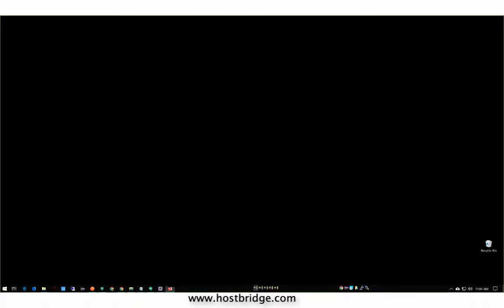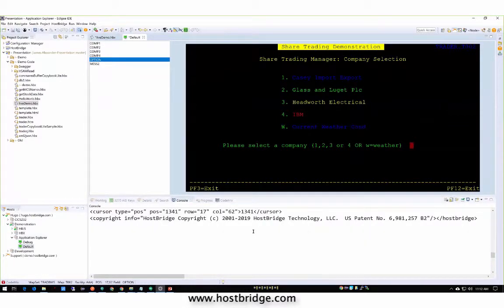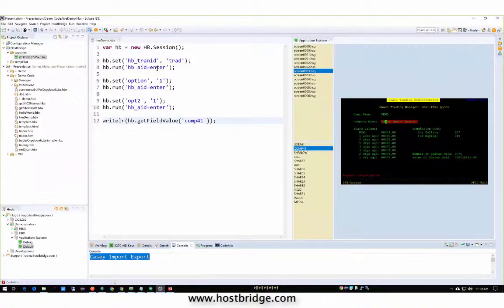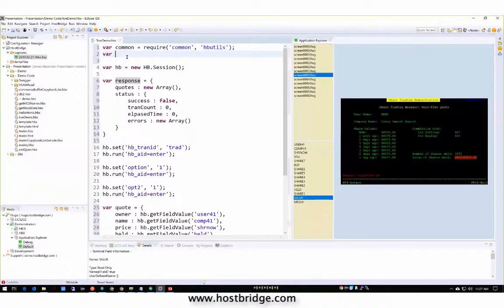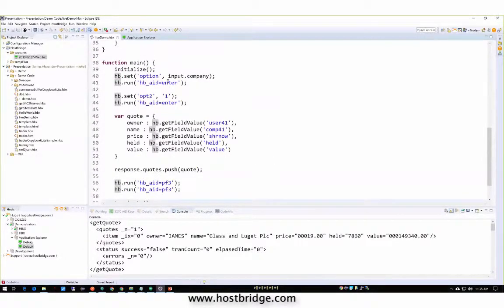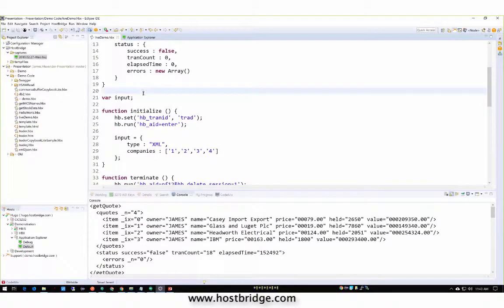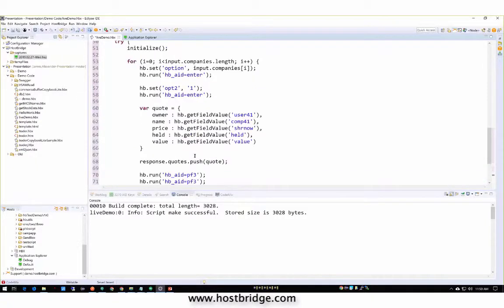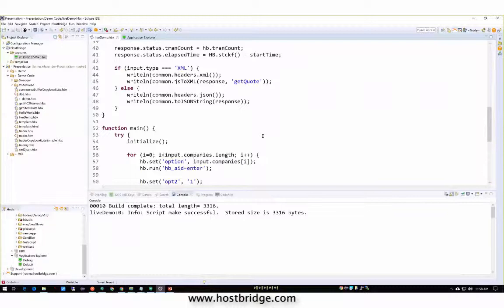Creating CICS Web Services demo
This technical presentation was recorded on Feb. 27, 2019 and shows how to use JavaScript on the mainframe to make CICS applications available as a web service. Organizations with mainframes are in a de facto hybrid IT environment, and in such environments, integration is crucial. The web services strategy demonstrated in this video allows CICS to fully participate in hybrid IT environments.